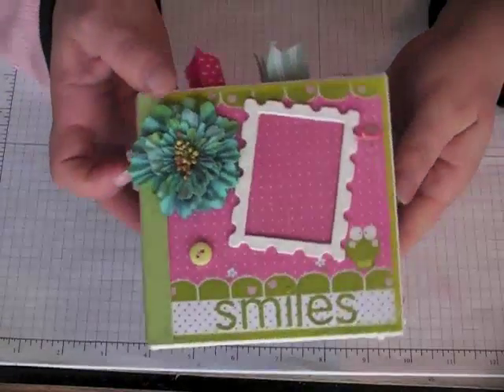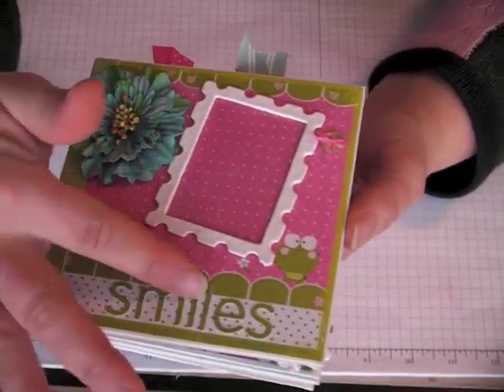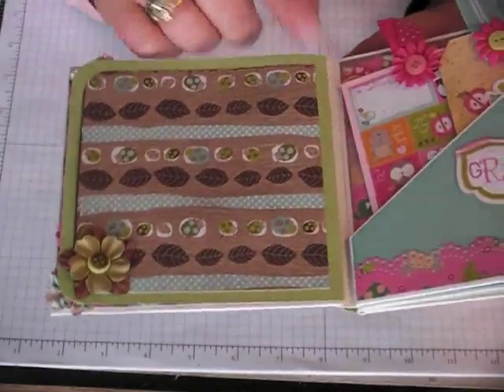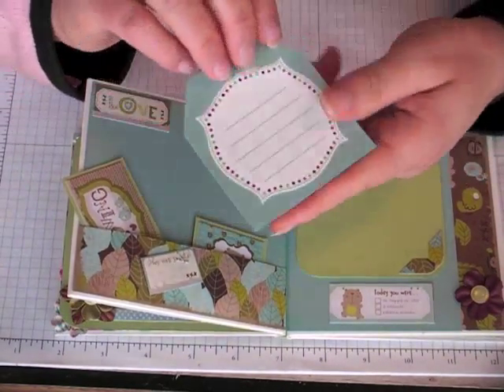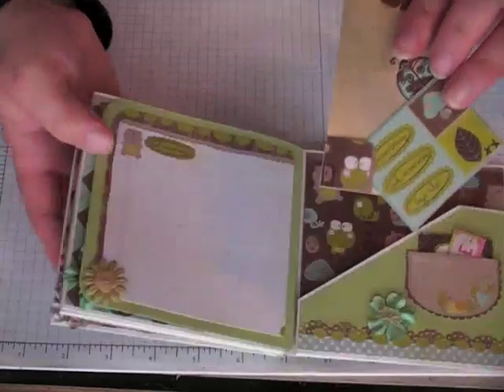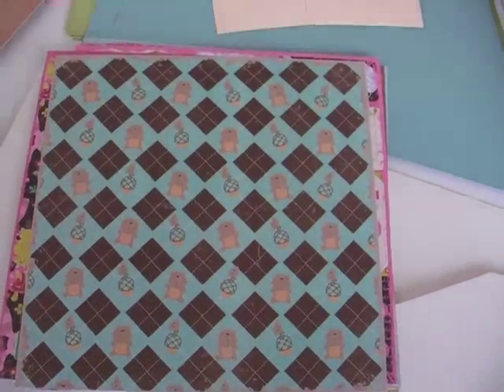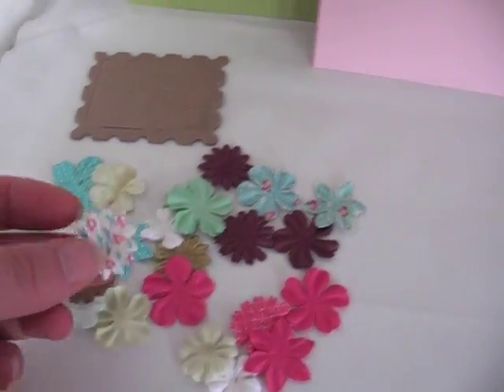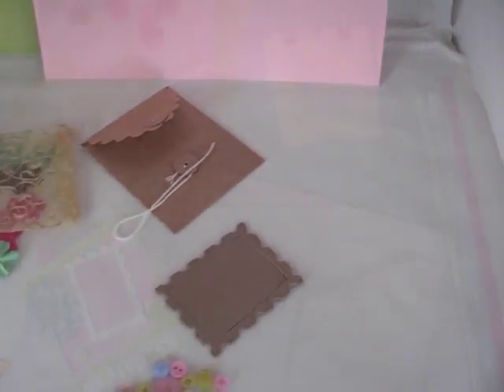Prima "So Cute" Scrapbook Mini Album and KIT